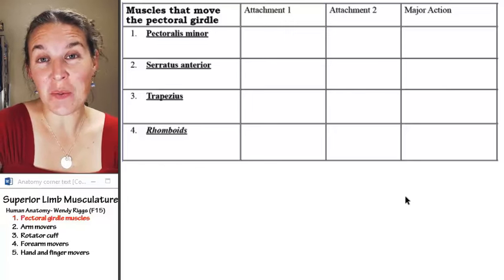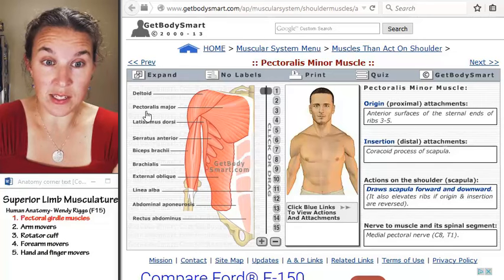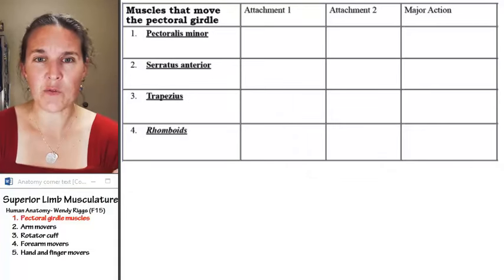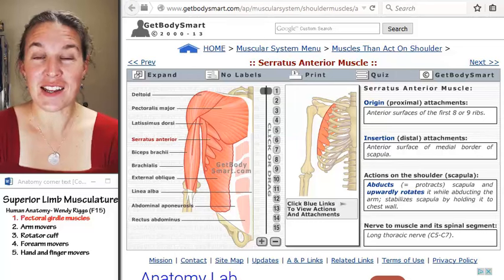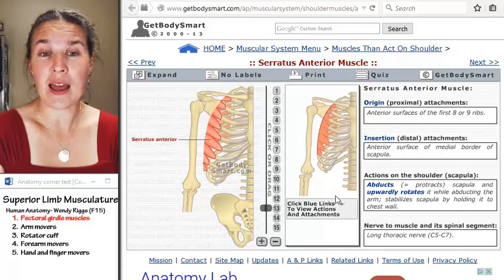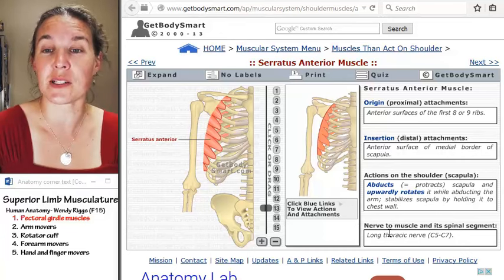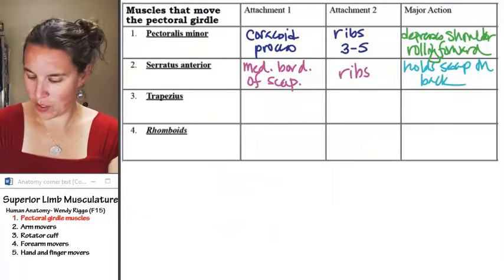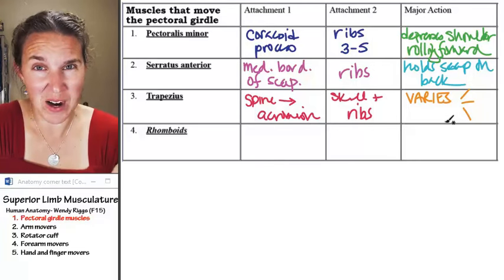Superior limb 1- Pectoral girdle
Part 1 in a 5 part lecture on SUPERIOR LIMB MUSCULATURE in a flipped Human Anatomy course taught by Wendy Riggs. CC-BY. Watch the whole lecture (all 5 videos) by going to the PLAYLIST